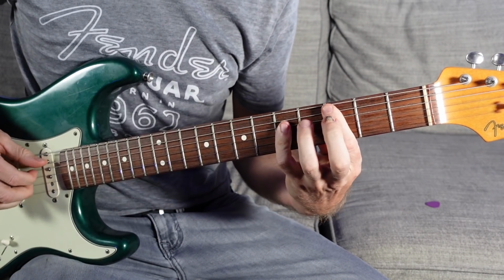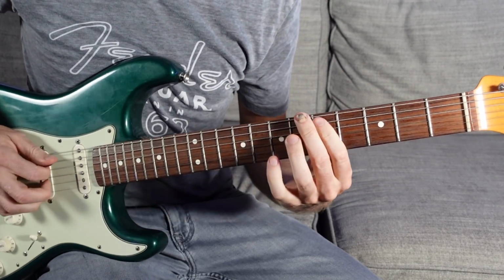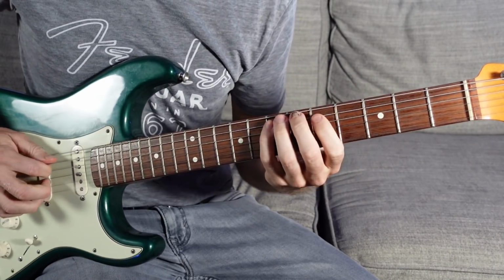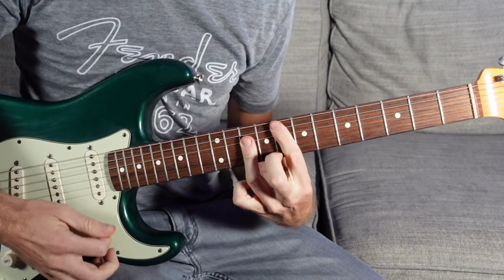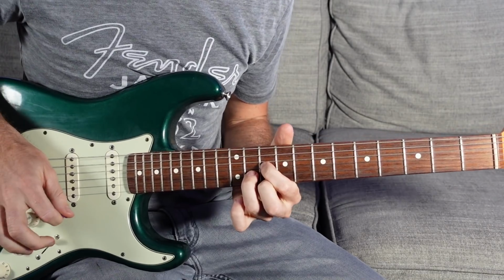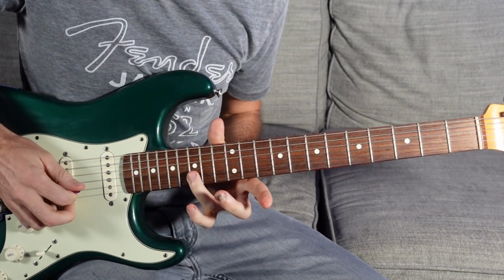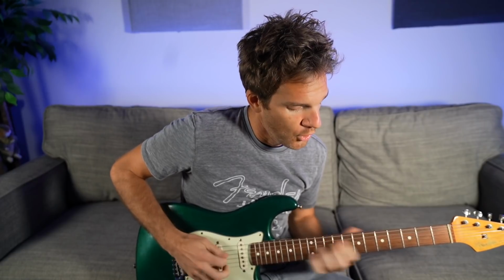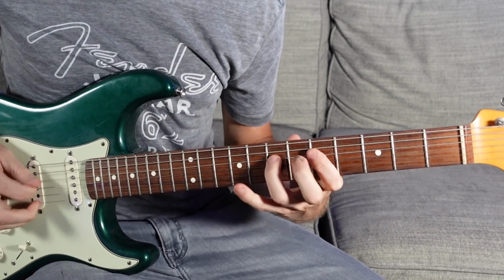What to Play Over a 'vi - V - IV'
Talking a little bit about guitar solo-ing vs accompaniment and also how to diagnose melodic content over a simply chord progression.